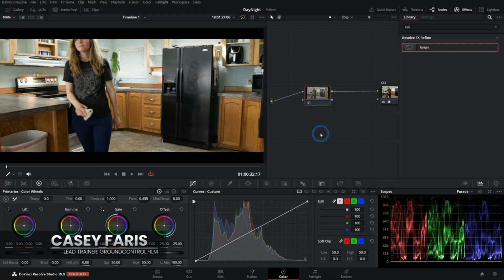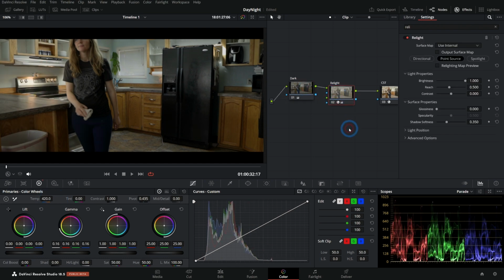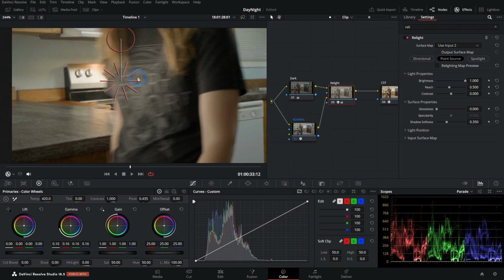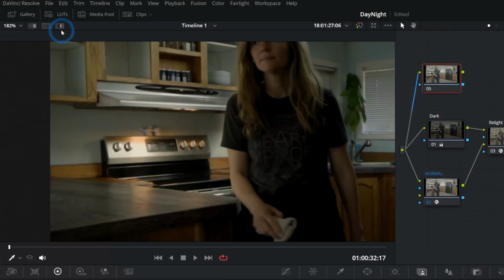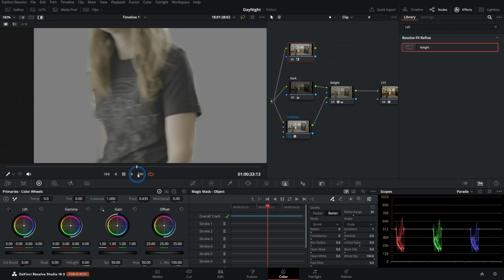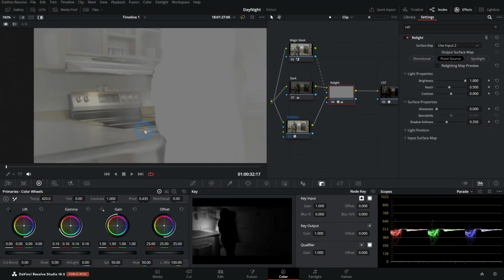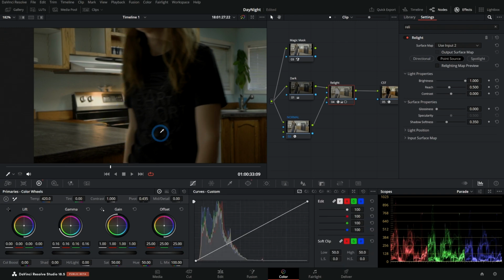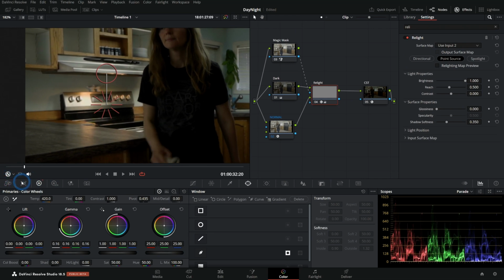Magic Mask & Relight = PURE FIRE - How to Mask Relight in DaVinci Resolve 18.5 Beta New Feature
In this video I'll show you how to use Magic Mask with Relight so you can light only the subjects you want to light!